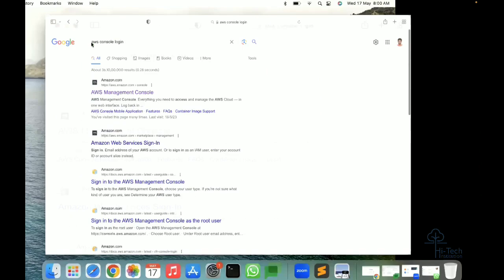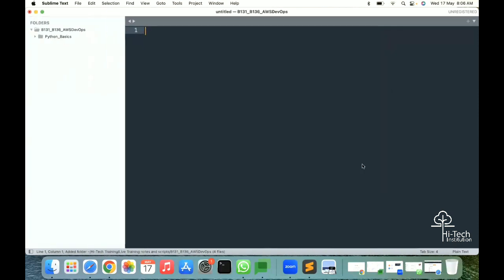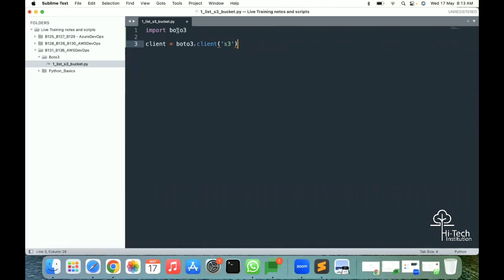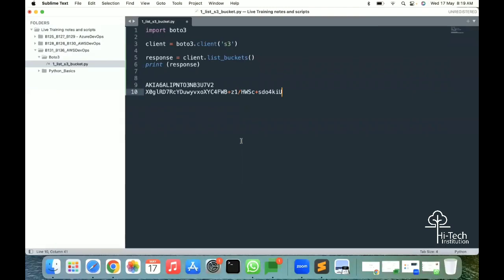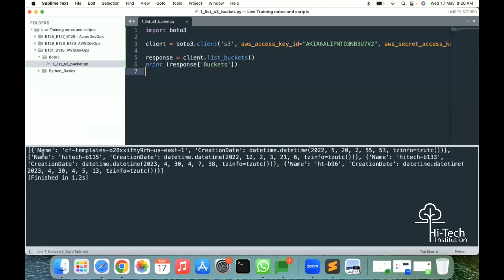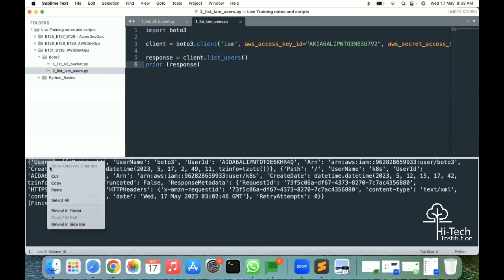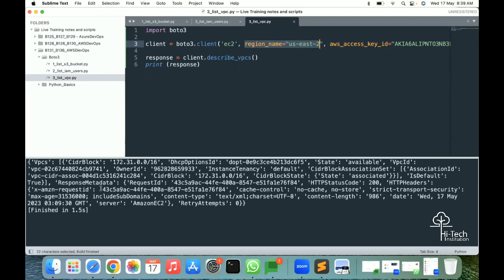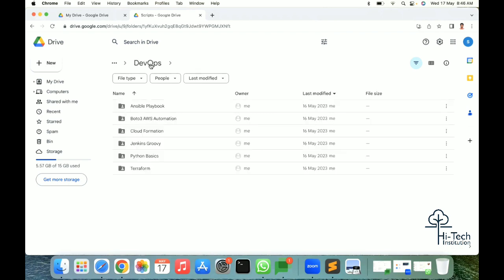Create AWS Resource And Export in CSV Format Using Boto3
python boto3 in aws,
boto3,
boto3 tutorial,
aws automation,
boto3 python,
aws boto3,
boto3 aws,
boto3 aws python,
python functions in boto3,
dictionary python concepts in boto3,
boto3 basics,
basic of python boto3 in aws,
basic of boto3 in aws,
basic of boto3,
list of resources in boto3,
create the resources and work with function in boto3,
lambda function in boto3,
python boto3,
scripting tag in boto3 aws,
how to nesting the resources in boto3 aws,